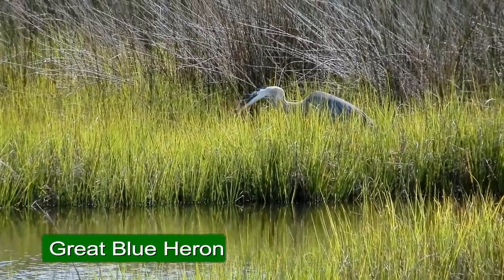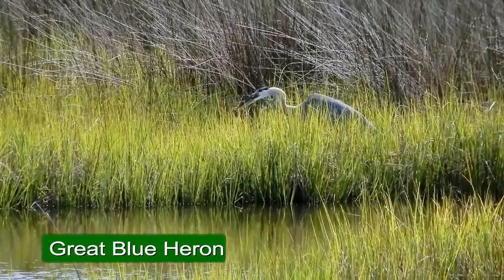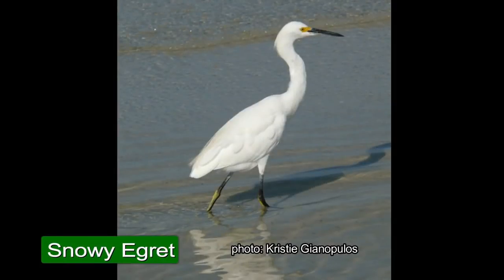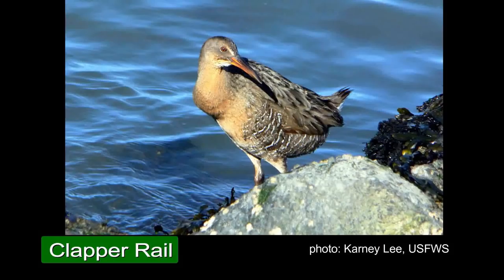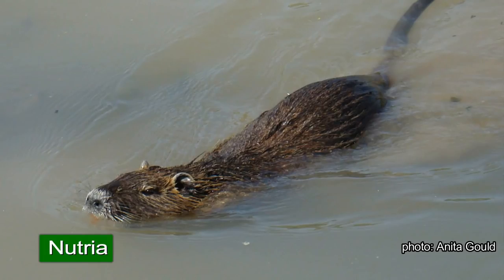wildlife in NC wetlands by ncwetlands org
Who lives in North Carolina's wetlands? Our wetlands are full of life!

Presented by ncwetlands.org as part of a wetlands education and outreach project, funded by the Environmental Protection Agency and produced by scientists at the NC Division of Water Resources.